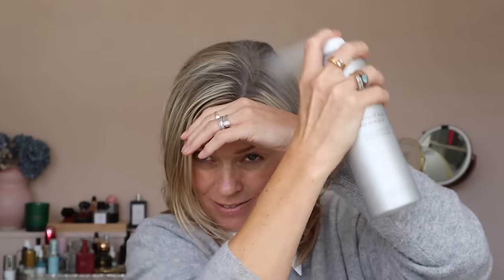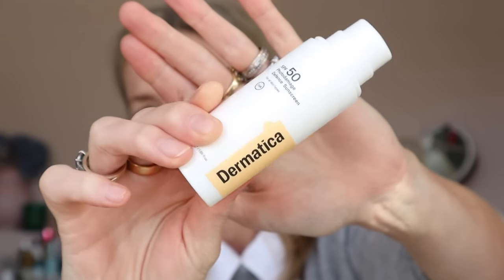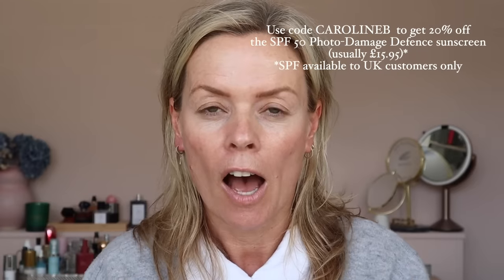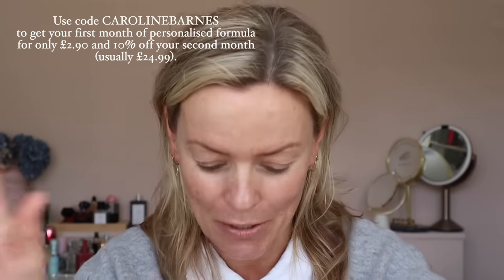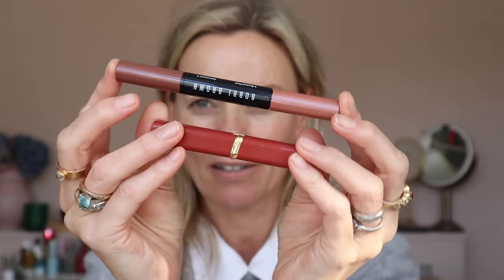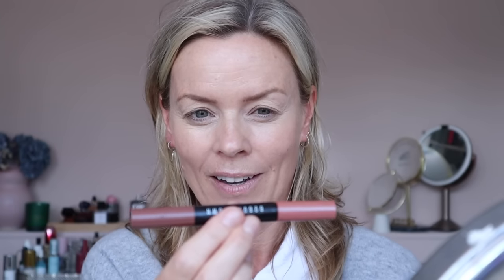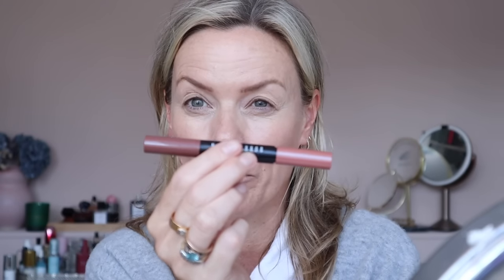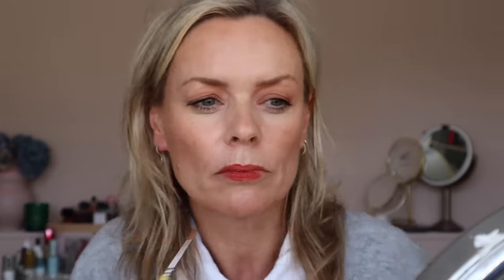How to create a warm toned Autumnal makeup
With the Autumn clothing colours hitting the high street, I've been inspired to create a warm Autumnal makeup to go with them. And just because the colder months are coming, you shouldn't neglect your application of SPF to protect your skin. I'm thrilled to be working with Dermatica, who have launched a beautiful lightweight SPF that you can use with actives.

Follow the link and use code CAROLINEBARNES
- To try your personalised formula for only £2.90

Follow the link and use code CAROLINEB
Defence sunscreen (usually £15.95).

L'oreal Paris Color Riche Intense Volume Matte, 16hr Volumizing Matte Lipstick Shade 200 Orange Stand Up

The products I use in these films are either bought by myself, are part of my professional kit or they’ve been sent to me by PR companies for review. If you are happy to click on these links to continue support Speed Beauty that would be very lovely, thank you.